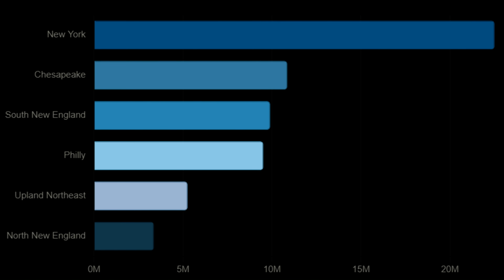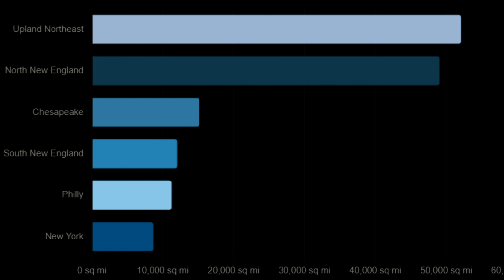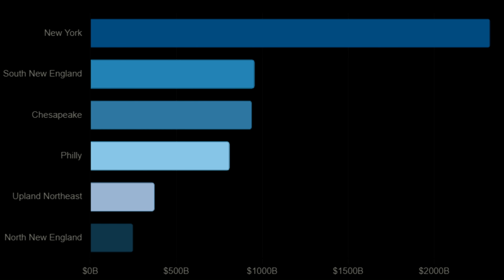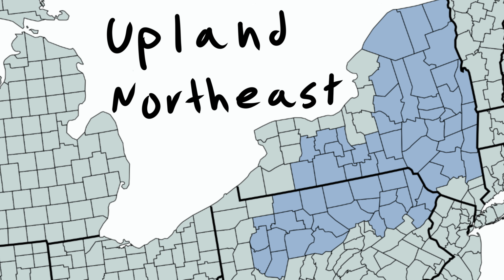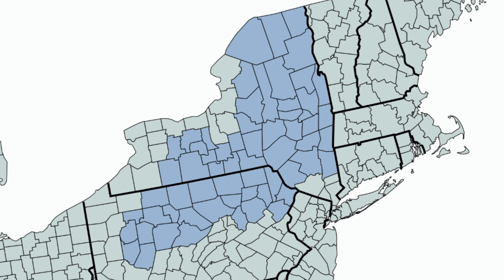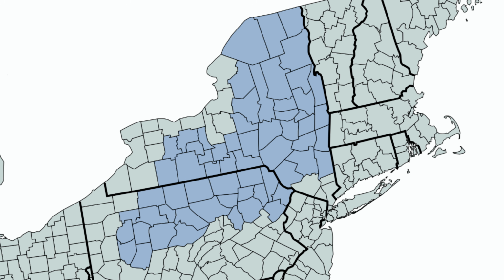Regions of the United States - The Northeast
Part one of five of my series explaining my version of the regions and subregions of the US

YouTube Videos shown are from Geography King and That is Interesting
City population statistics are from citypopulation.de